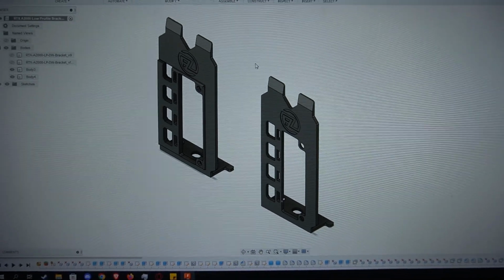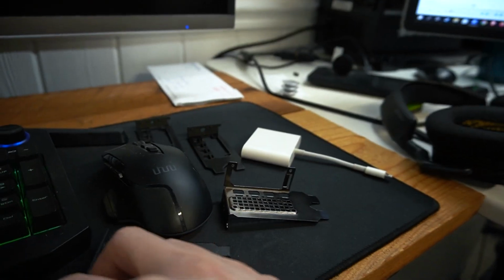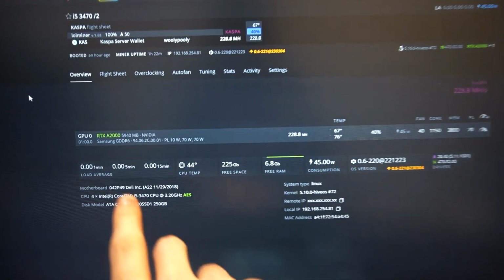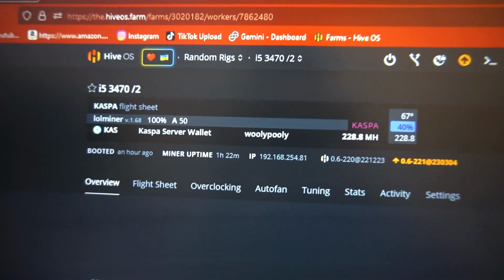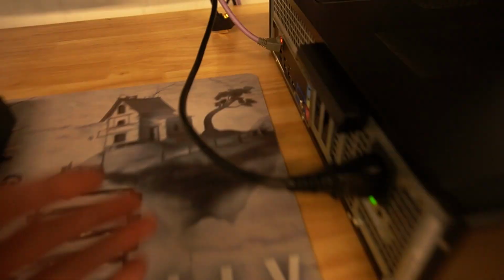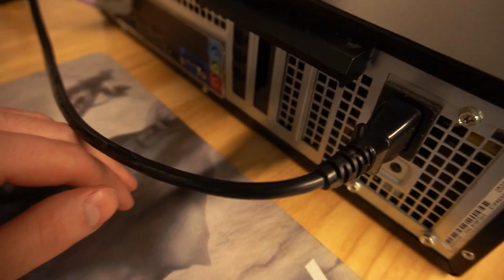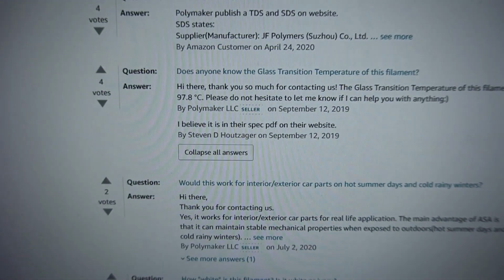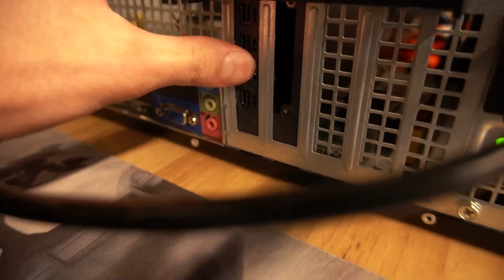RTX A2000 Low Profile Bracket - 3D Printed Test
Timestamps:
0:00 Prototyping
1:28 A Closer Look
2:06 Heat Testing ASA Filament
2:40 An issue
3:05 About the ASA Filament
3:48 Another Problem
4:30 Grid Pattern Design
5:28 I think it works